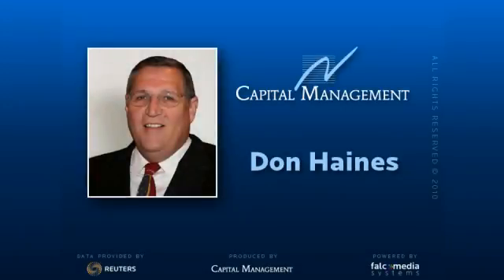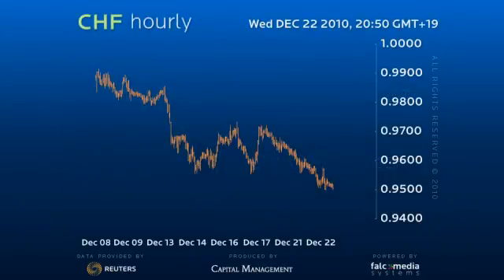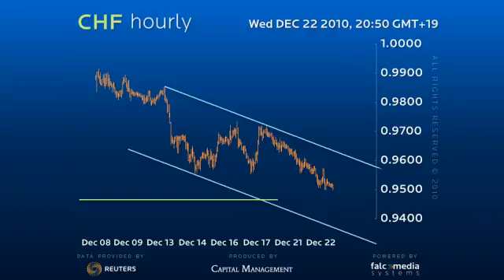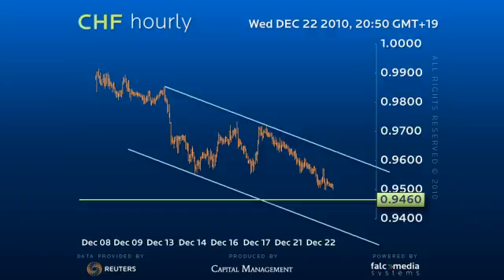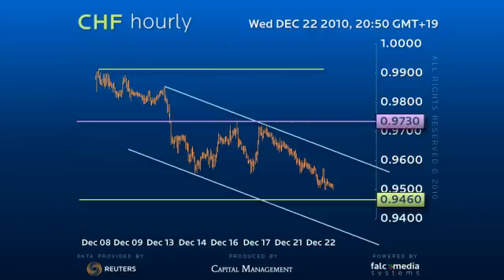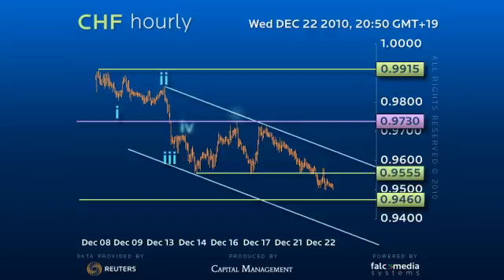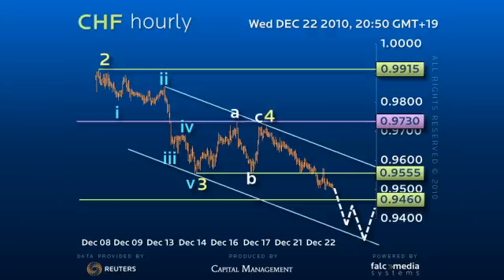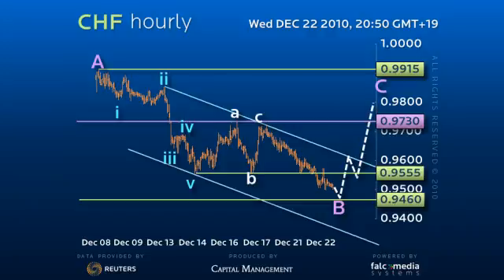Hourly Forex Trading Strategy CHF - Testing key 94.60 low.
Dollar has a window to accelerate the decline below 94.60 low. Ideally, 95.80 will contain to risk prolonged consolidation range. (Ref: 4459)